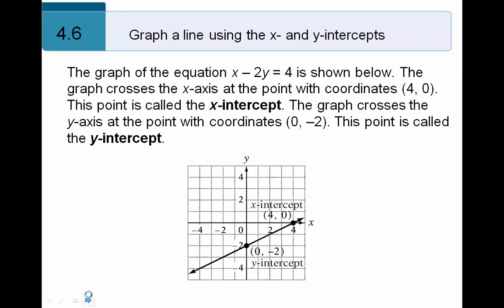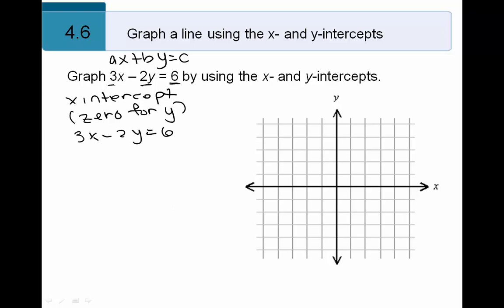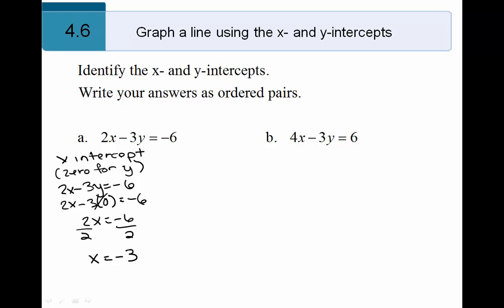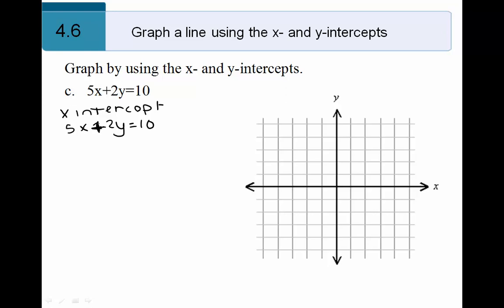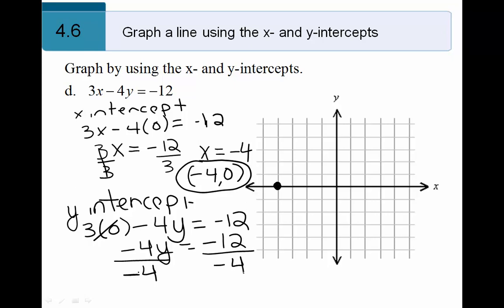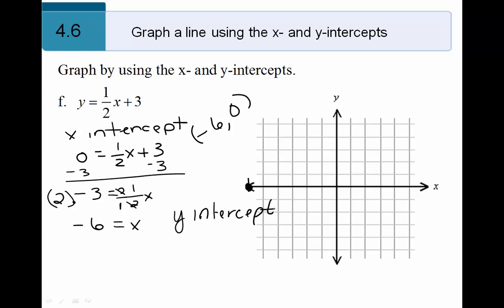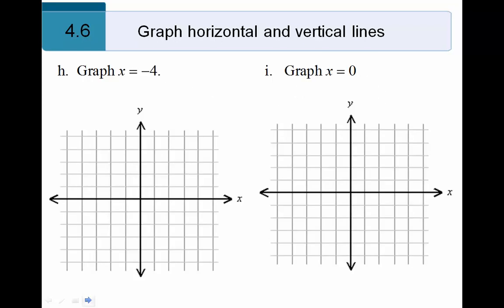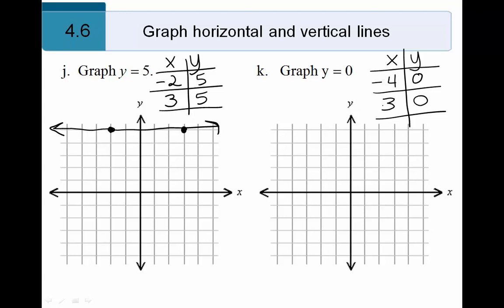4.6 Graph lines using x and y intercepts